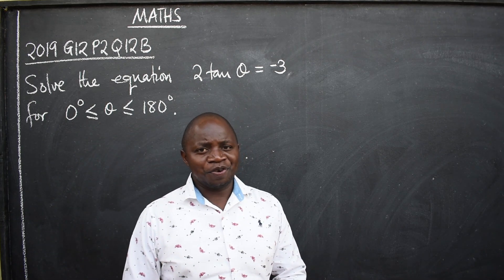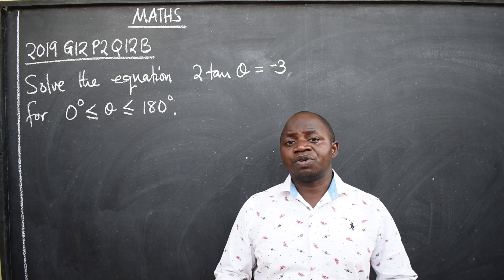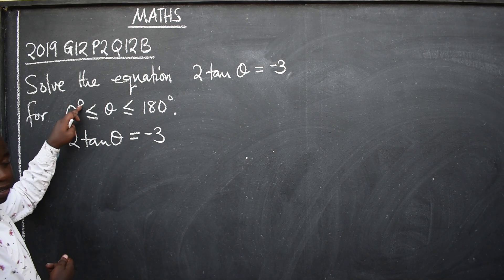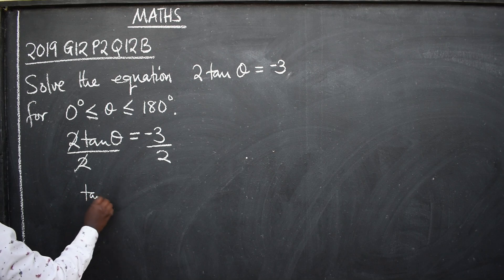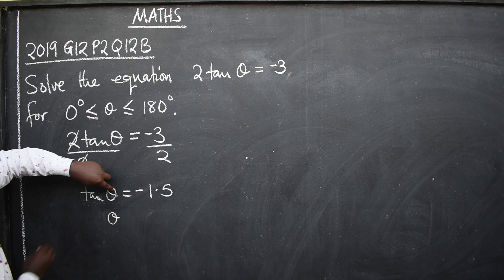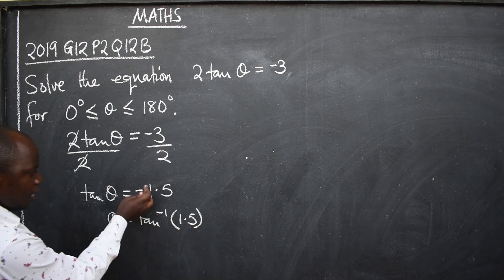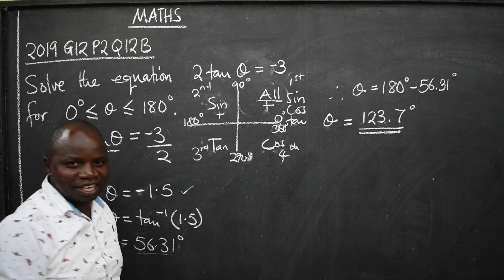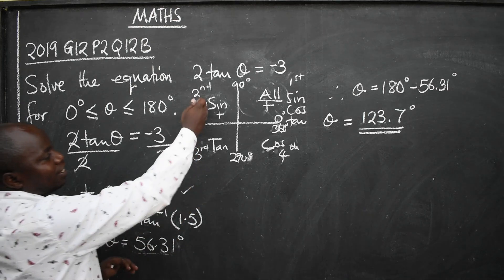MATHS 2019 G12 P2 Q12B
Trigonometric Equations